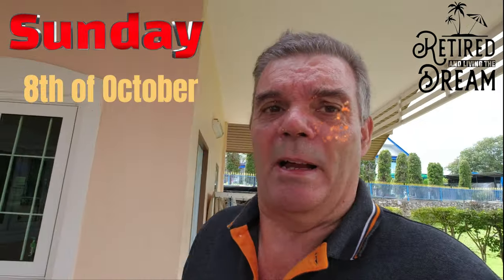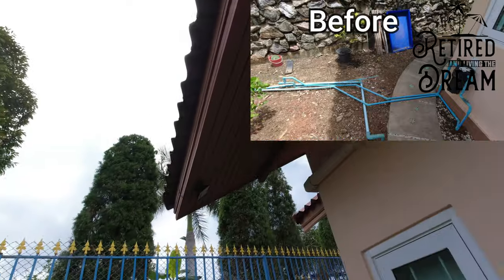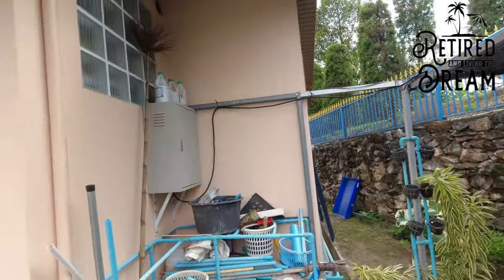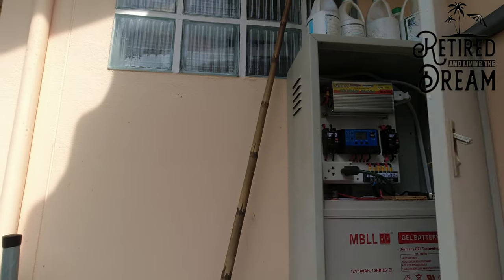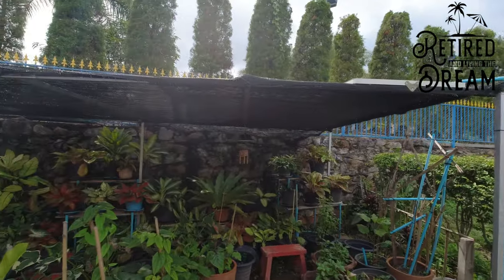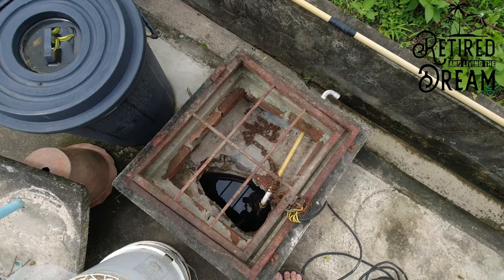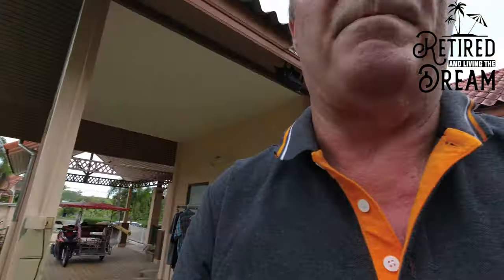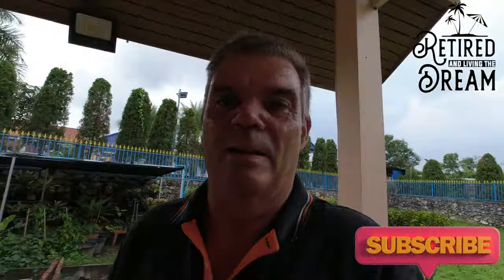Thailand Live Stream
Retired and Living the Dream Live Stream
Thailand a truly remarkable place to call home. Drawing upon my extensive knowledge and intimate familiarity with Thai customs, traditions, and everyday life, I'll provide you with valuable insights and practical tips that only a seasoned resident can offer.

In this immersive Live Stream, we will dive into the kaleidoscope of Thai cuisine, tantalizing your taste buds with aromatic spices and exotic flavors. From the famous street food stalls that beckon with their sizzling delicacies to the refined art of crafting a perfect pad Thai, we'll explore the culinary landscape that makes Thailand a paradise for food lovers.

But Thailand is so much more than its cuisine! As we venture beyond the tantalizing aromas, we'll unravel the rich tapestry of Thai culture and heritage. Prepare to be spellbound by the resplendent grandeur of the country's ornate temples, where age-old traditions meet awe-inspiring architectural marvels. Together, we'll peel back the layers of history and delve into the spiritual beliefs that shape the Thai way of life.

But it's not just the scenery and culture that make Thailand an irresistible destination; it's the warm hospitality and vibrant communities that make you feel truly at home.

Whether you're a seasoned traveler, a future expat, or simply curious about life in Thailand, my Live Stream promises to be an immersive and unforgettable experience. Get ready to uncover the hidden treasures of this captivating country, immerse yourself in the colors and flavors, and embark on an adventure that will leave you longing to pack your bags and explore the Land of Smiles firsthand. Join me and let's embark on this virtual journey to discover the secrets of living in Thailand!